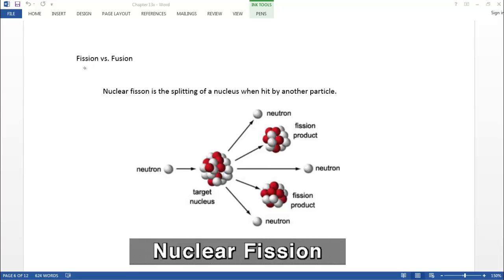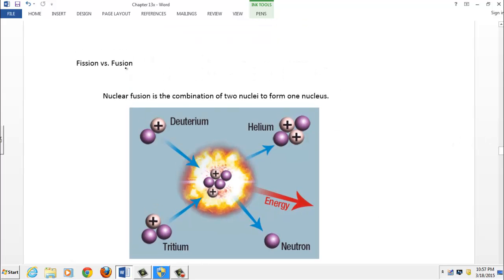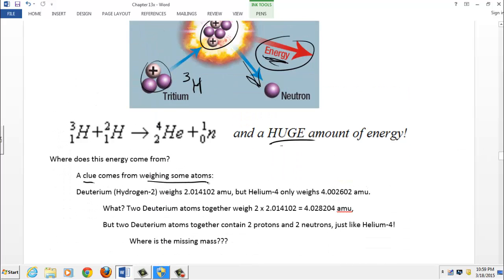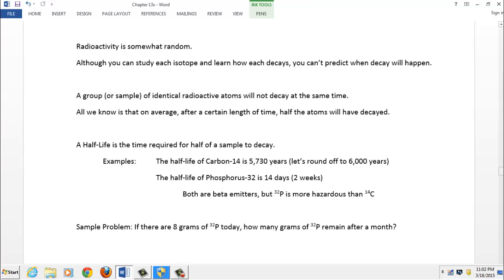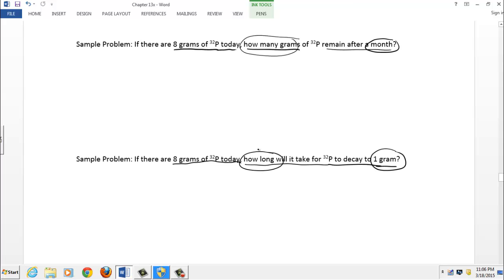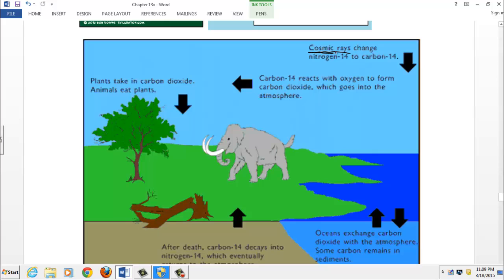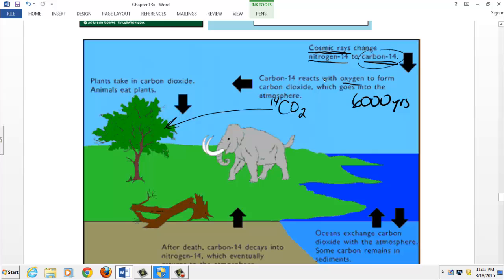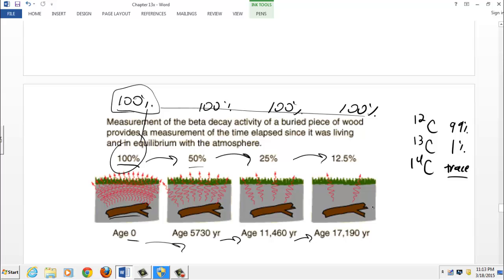Radioactivity Part 2: Fission vs. Fusion, Half-Life, Carbon Dating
In this second video, Nuclear Fission, Nuclear Fusion, Half-life, and Carbon-Dating are explained.  Two sample problems involving half-lives are worked out.